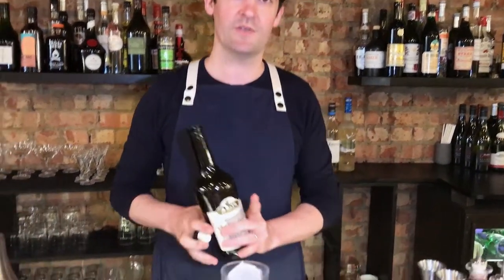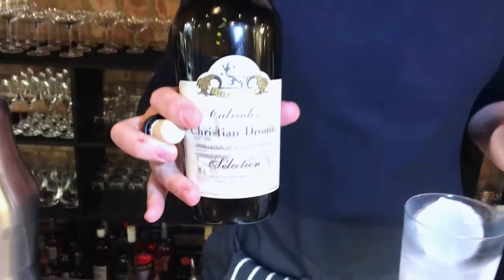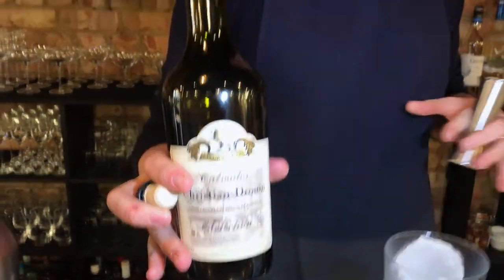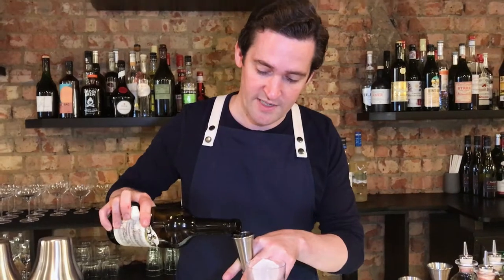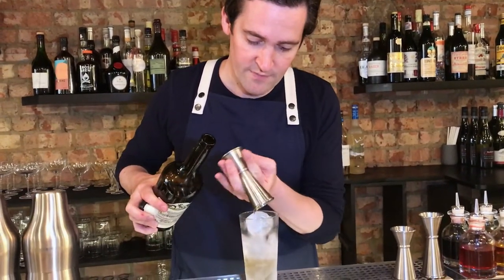Chris Moore from Coupette (London): Apples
Chris Moore from Coupette makes for us his signature cocktail Apples